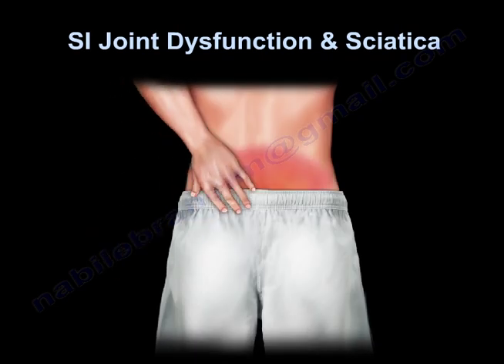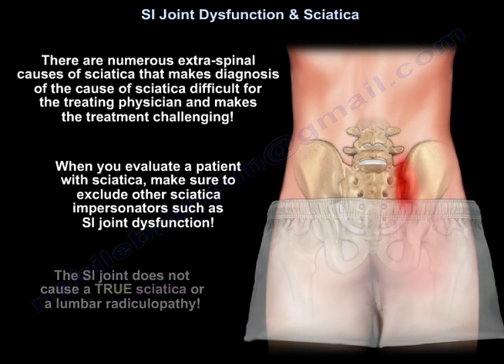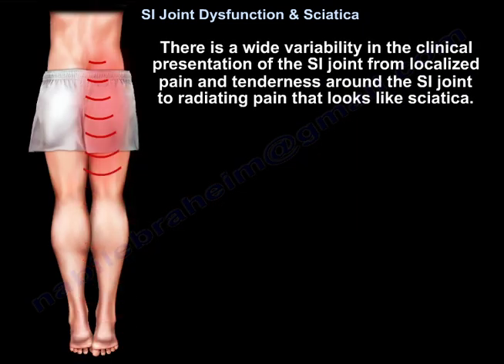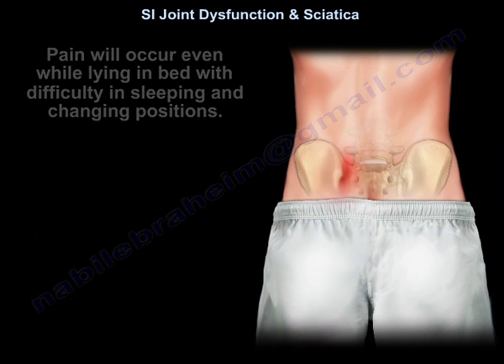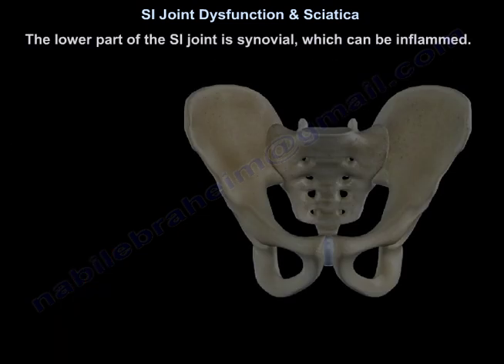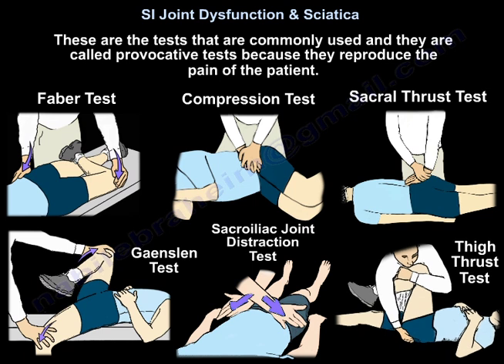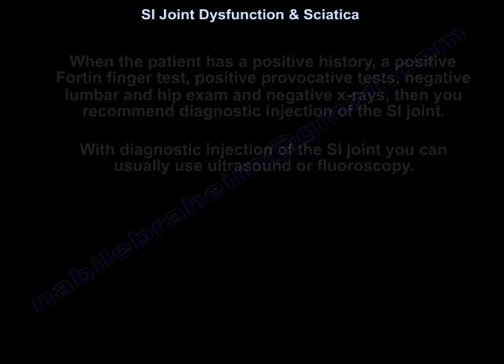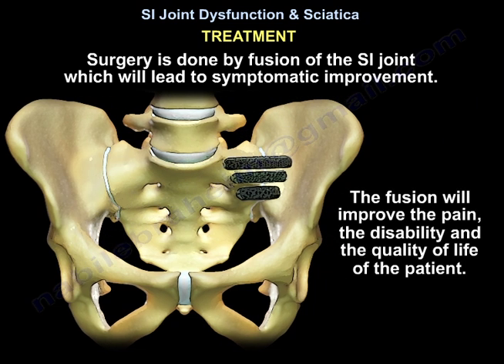SI Joint Dysfunction & Sciatica , which one is causing the pain , how do we treat it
Dr. Ebraheim’s educational animated video describes the condition of SI joint dysfunction and sciatica.
Dr. Ebraheim’s educational animated video describes  differential diagnosis of SI joint pain.
Sacroiliac joint pain can often be mistaken or inappropriately treated for other causes of low back pain.

Piriformis syndrome:
The sciatic nerve is compressed by the piriformis muscle in the buttock. Piriformis syndrome may be associated with lower lumbar radiculopathy similar to spine pathology. It occasionally develops due to blunt trauma to the buttock. Localized buttock pain increased by sitting or driving, tenderness in the sciatic notch.
Lumbosacral disc herniation or bulge:
 The disc may move out of place (herniate) or break open (rupture) from injury or strain. Disc herniation of the lumbosacral region could involve the nerve roots causing low back pain. The pain is usually midline and can go down the leg.
Lumbosacral facet syndrome:
 The facet provides stability for the spine. These facets contain a joint. That joint may be affected with inflammation or degeneration causing pain that can be mistaken for SI joint pain.
Lumbar radiculopathy:
Major source of back pain. Occurs from inflammation, irritation or impingement of the nerve root. Condition can be confused with SI joint pain.